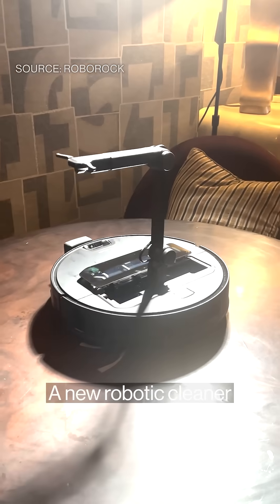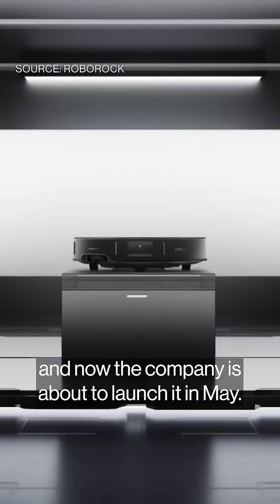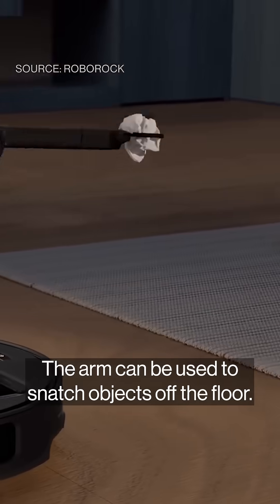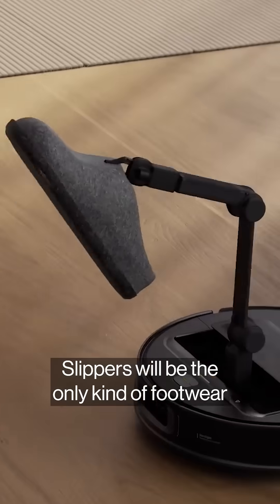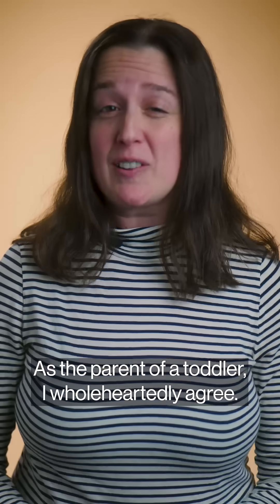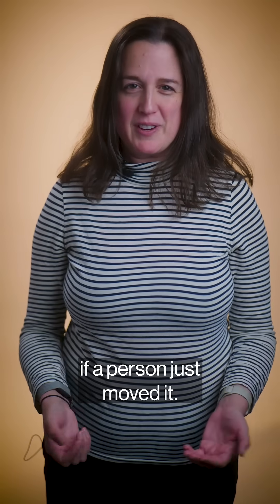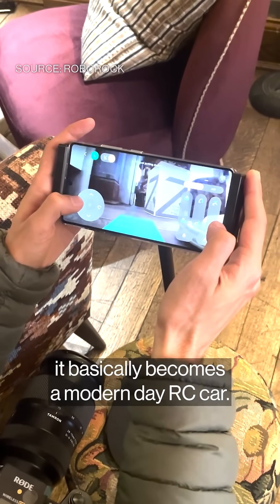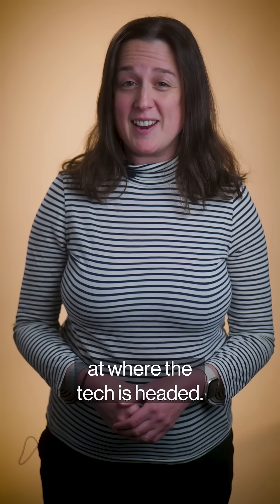Sock-Sorting Vacuum Shows Home Robots in Early Stages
Roborock’s $1,900 vacuum cleaner is saddled with limitations, but it offers a glimpse at where home robots are headed.